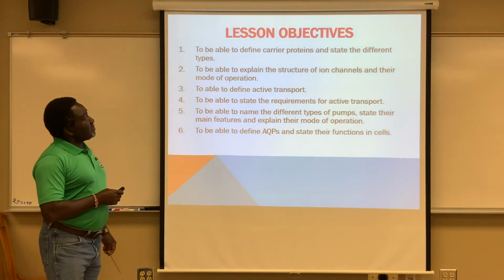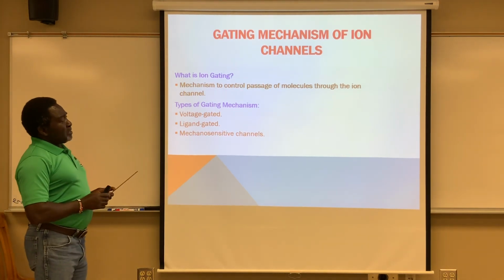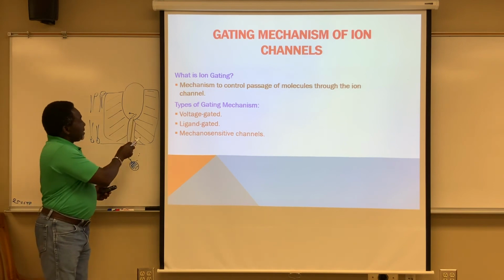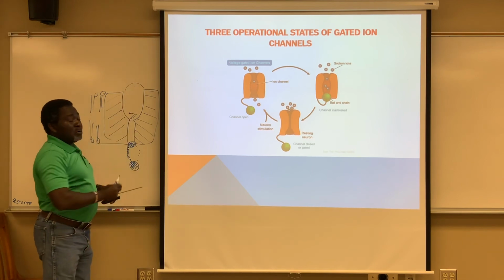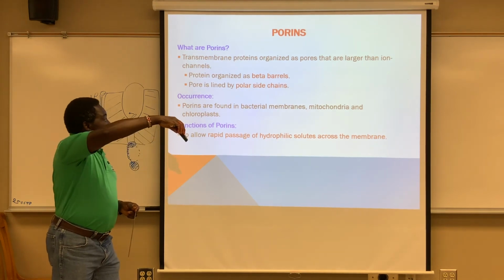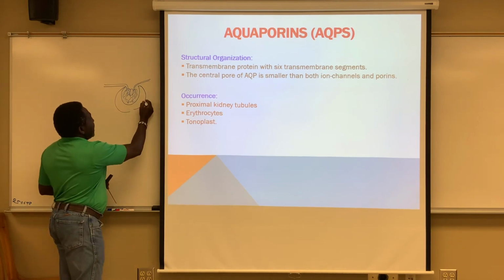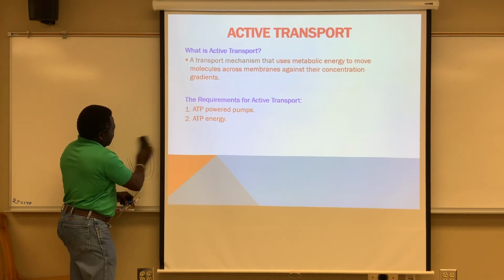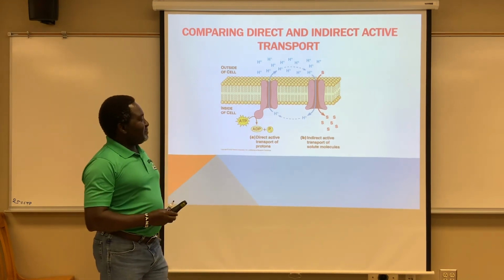Ion Channels and Active Transport (Part 1/2)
BIO 300
Lesson 8B
Chapter 08